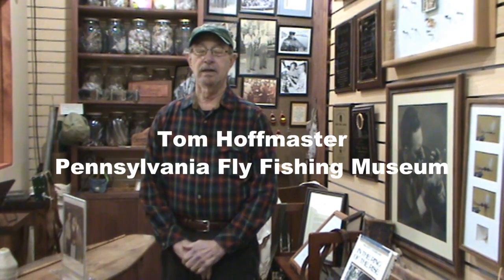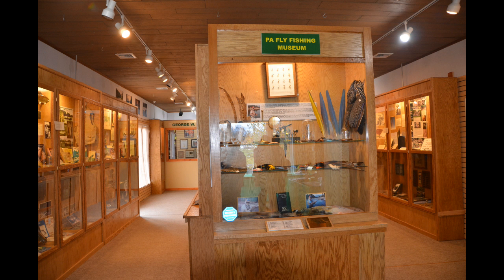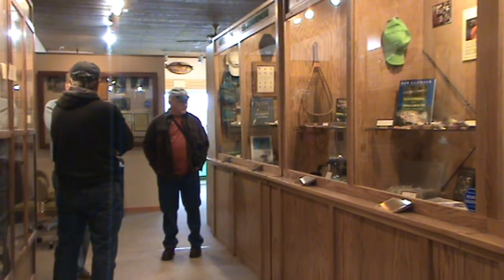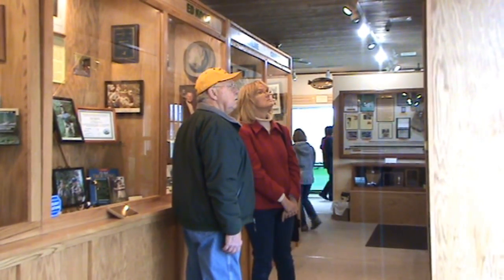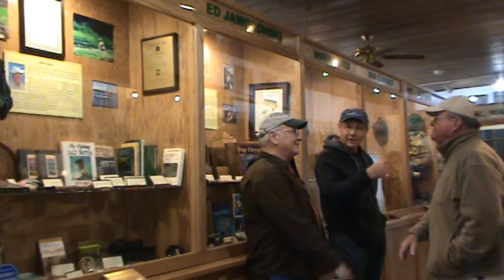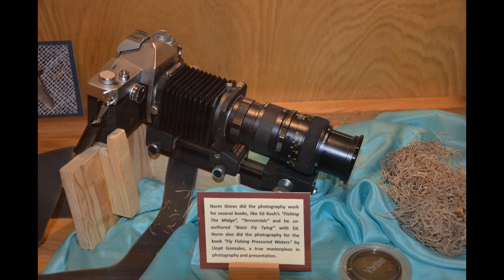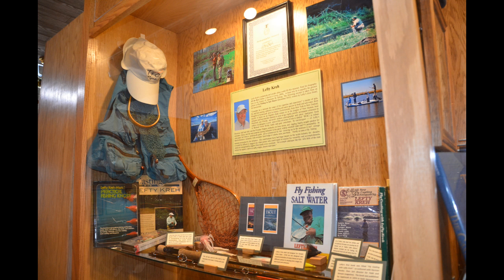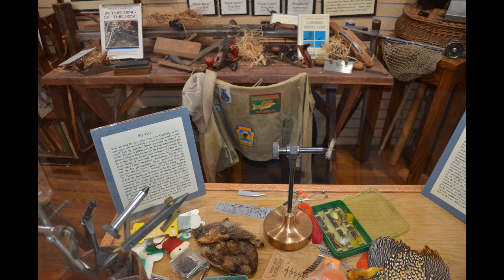Pennsylvania Fly Fishing Museum reopens with expanded exhibits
The Pennsylvania Fly Fishing Museum Association has moved its museum from Allenberry Resort along the Yellow Breeches at Boiling Springs to a larger building along the Letort Spring Run at Carlisle.